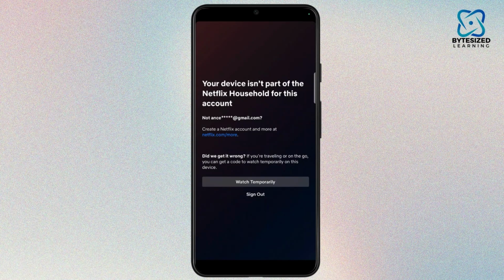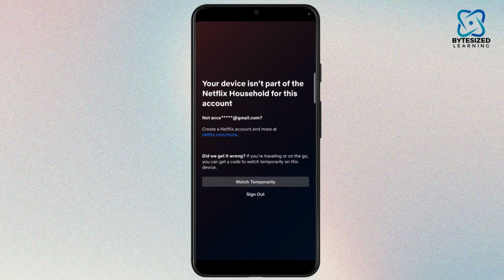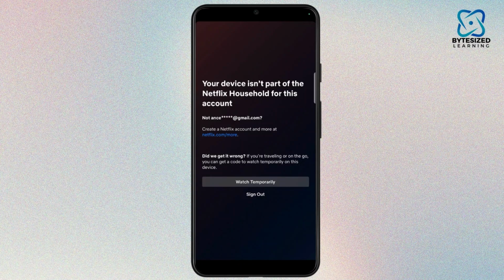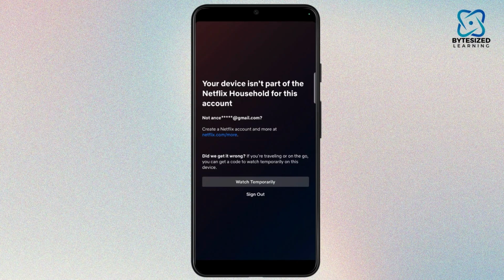How to Fix Your Device is Not Part of the Netflix Household for this Account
Are you getting the "Your device is not part of the Netflix household" error? This video guides you through fixing this issue to ensure you can enjoy your Netflix account without interruptions. We'll walk you through verifying your device's connection to the primary household network, updating your household location, and other troubleshooting tips. If you continue to face issues, we'll also guide you on how to contact Netflix support for further assistance. Watch now to resolve the Netflix household issue!

Chapters:
00:00 - Introduction
 Learn how to fix the "Your device is not part of the Netflix household" issue.

00:10 - Check Device Connection
Ensure your device is connected to the primary household's Wi-Fi network.

00:25 - Update Household Location
 Update the household location via the Netflix app or website if you’ve moved.

00:40 - Reconnect to Network
 Try disconnecting and reconnecting your device to the primary Wi-Fi network.

00:55 - Add Extra Member
 (if applicable) If living separately, check if you can be added as an extra member.

01:10 - Contact Netflix
 Support If the problem persists, contact Netflix support for assistance.

01:25 - Conclusion